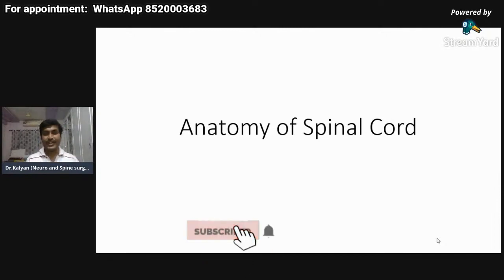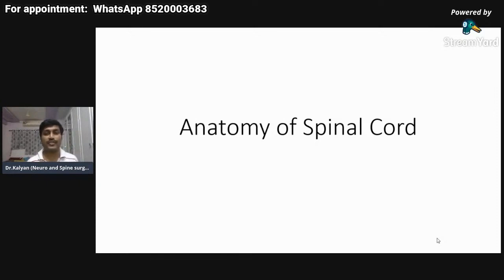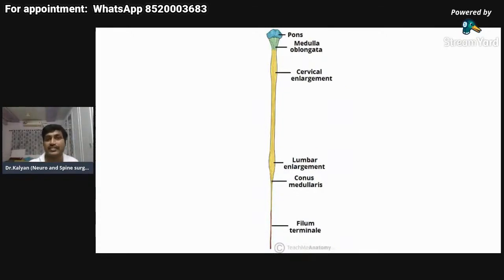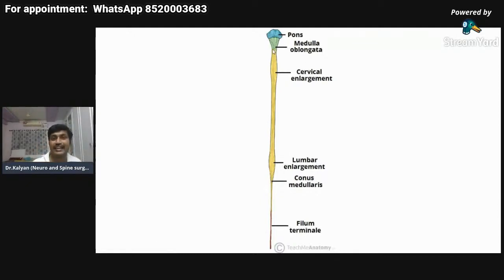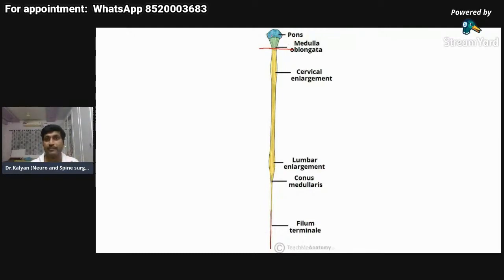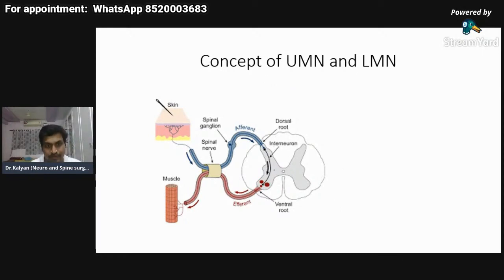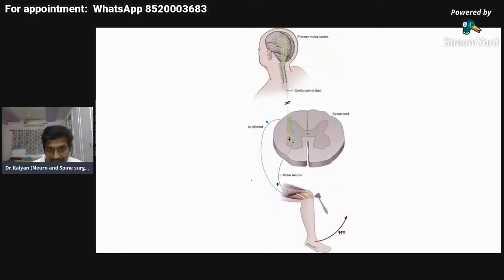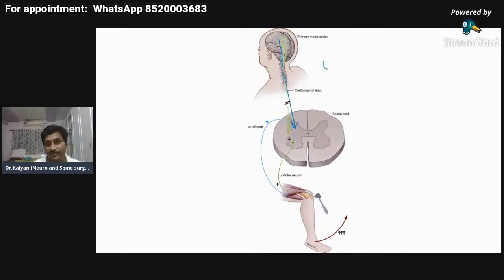Anatomy of spinal cord for Doctors || Brain tumor clinic || Best spine surgeon in Telangana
Dr.Kalyan Bommkanti is one of the best neurosurgeons in Telangana and is also one of the best spine surgeons in Telangana. He received training in endoscopic spine surgeries, also known as key hole spine surgery or minimally invasive spine surgery. He has experience in treating a number of complicated brain surgeries, complicated spine surgeries like complex brain tumors, complex spine tumors,

He consults and operates at:

1. Aware Global Gleneagles hospital, L.B.Nagar, Telangana: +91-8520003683.

2. Global Gleneagles hospital, Lakdikapul, Telangana: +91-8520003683

3. Shenoy hospital, East Marredpally, Telangana: 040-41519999

4. Prasad Hospitals, Nacharam, Telangana: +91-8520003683

Spine Clinics

For appointment see details below (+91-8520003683). Slip disc, sciatica, spinal cord tumors, spinal cord injuries are serious disorders and should be treated as soon as possible. Many patients have a lot of doubts and queries regarding spinal cord tumors, symptoms of spinal cord tumors, diagnosis of spinal cord tumor, surgery for spinal cord tumor, treatment options for spinal cord tumors. They have similar doubts regarding sciatica, slip disc, spinal cord injuries. Patients also like to know regarding latest and advanced treatment options for spine surgery like intraoperative neuromonitoring, key hole surgeries, minimally invasive surgeries, ultrasonic aspirator, microsurgery and endoscopic surgery. Dr. Kalyan Bommakanti is a famous neurosurgeon from Telangana and will try to answer these queries as a part of spine tumor clinics on you tube live.

braintumorsurgeryvideos, bestbraintumorsurgeryhospitalinindia, awakesurgeryforbraintumors, bestbrainsurgeon, braintumoursymptoms,brain tumour surgery in india, meningiomasurgery, brain tumor surgery Telangana, Micro surgery of Brain tumor, best hospital for brain tumor surgery,a complex brain tumor surgery,best neurosurgeon in Telangana,glioma surgery in
Telangana,best brain surgeon in Telangana, best brain tumor surgeon in Telangana,